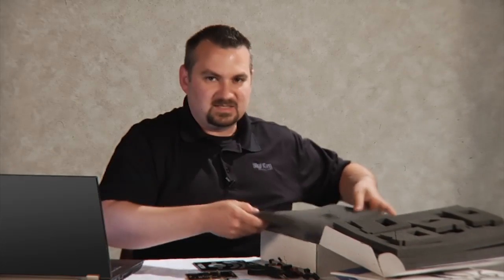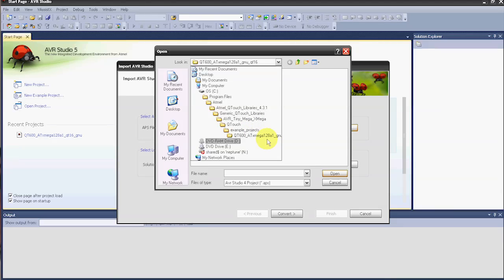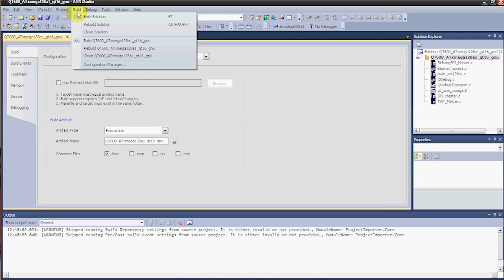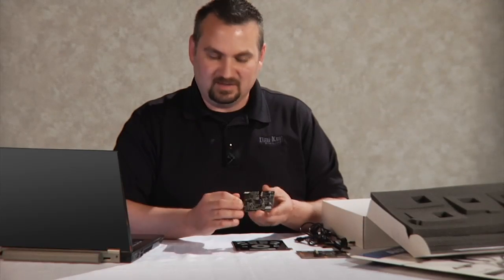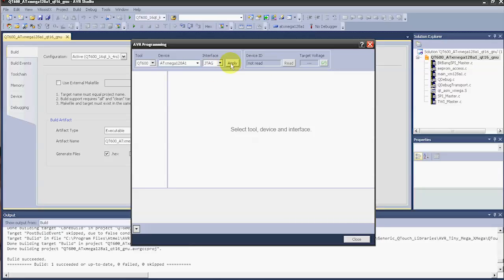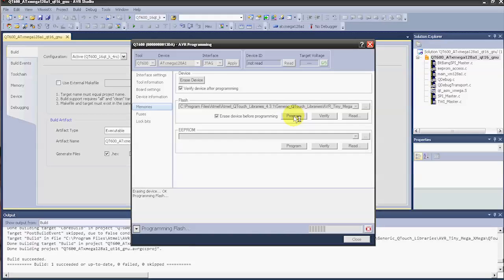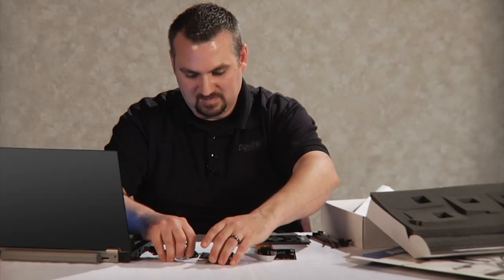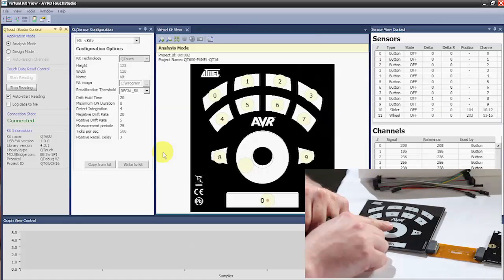Atmel QTouch 600 Demonstration -- Another Geek Moment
Watch as Jamie demonstrates the Atmel QT600 development system to use with the QTouch Library. Order the Atmel QTouch System at DigiKey.com today.